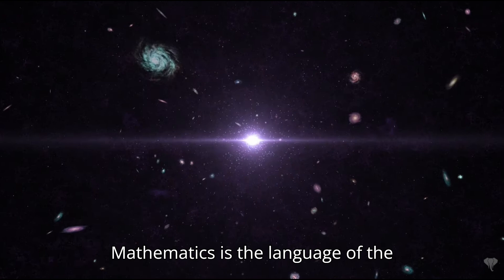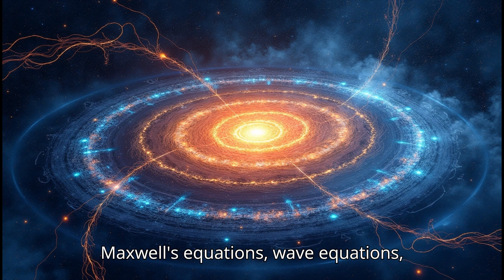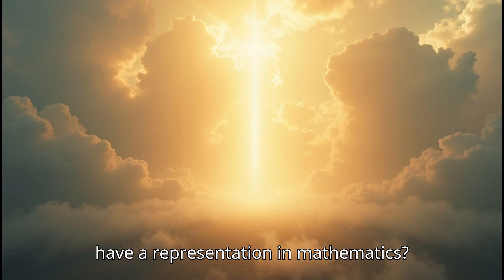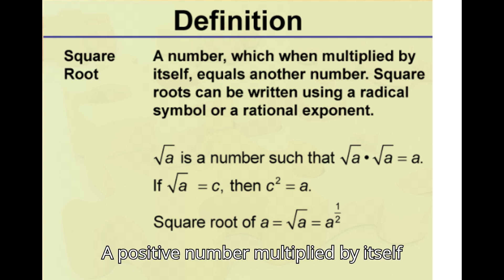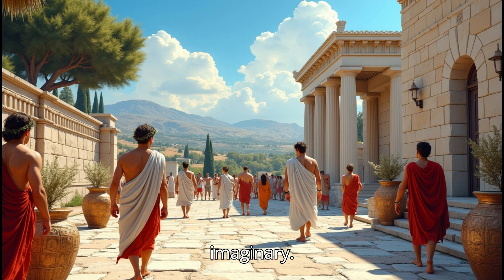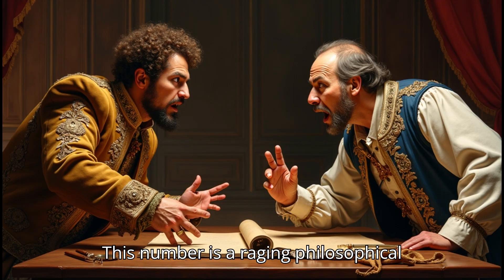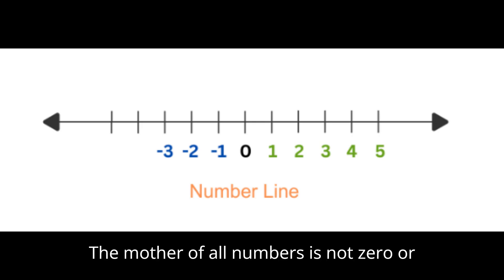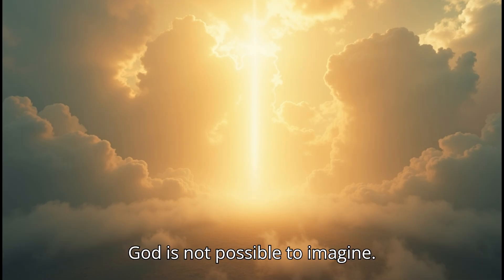Proving God Exists Using Complex Numbers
We go through ideas that prove that God exists using Mathematics